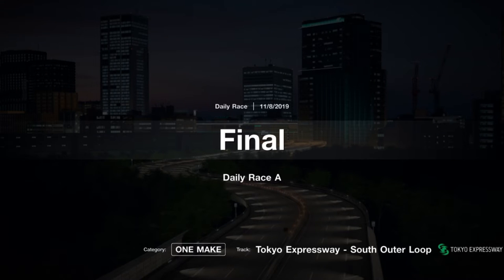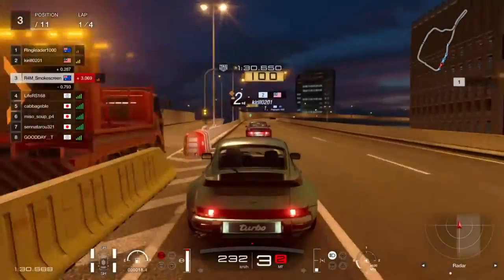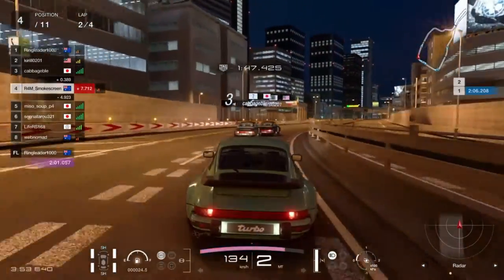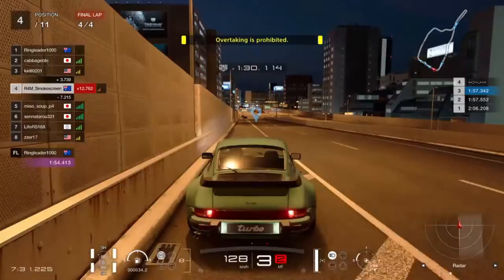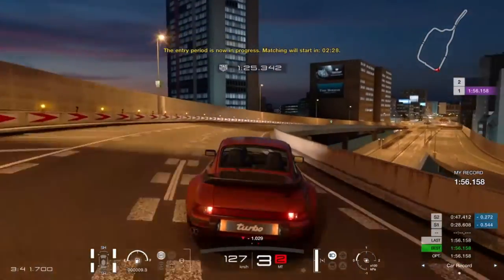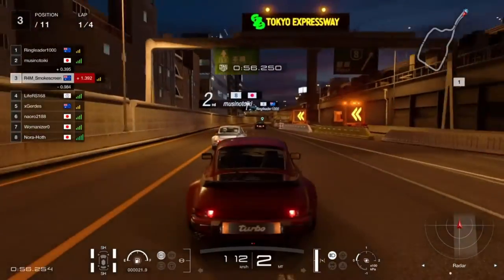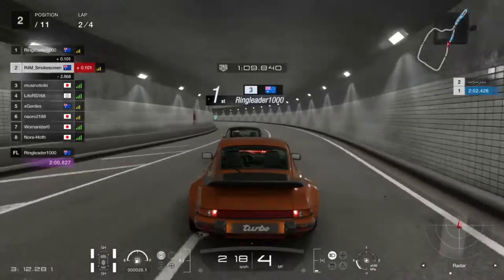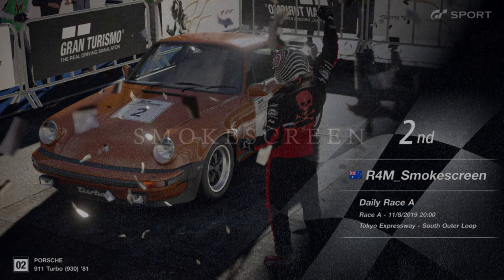Gran Turismo Sport: Porsche Street Racing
Here we go in the Porsche 911 Turbo (930) which was added in update 1.41 around Tokyo Expressway South Outer Loop which was added in update 1.31. A couple of race As which had some surprisingly close racing. Definitely a tough one as this RR Porsche feels so floaty but we do get somewhat decent racing. Watch NOW!

Equipment:
Acer Aspire E5-523G-90QW - Discontinued

ANY LINK IN THIS DESCRIPTION WITH "/Smokescreen" AT THE END (with the exception of any Bitly links) IS AN AFFILIATE LINK WHICH MEANS I RECEIVE A SMALL COMMISSION IF YOU DOWNLOAD THE PROGRAM FROM THAT LINK. THIS DOES NOT AFFECT PRICING OR YOUR GENERAL SHOPPING EXPERIENCE.